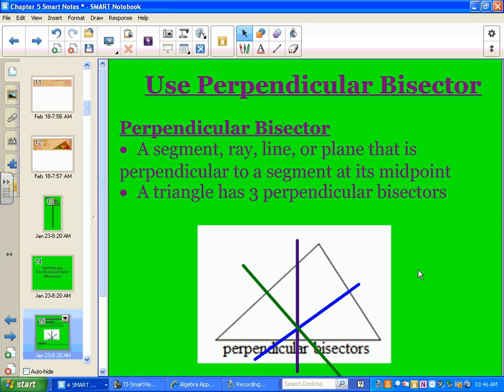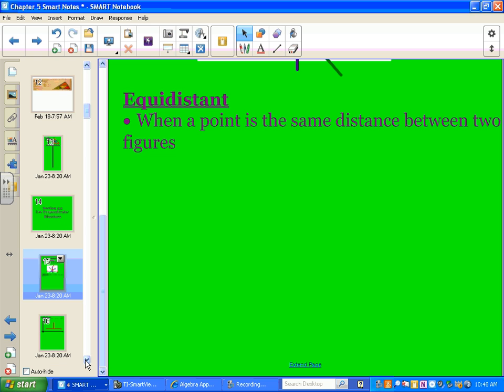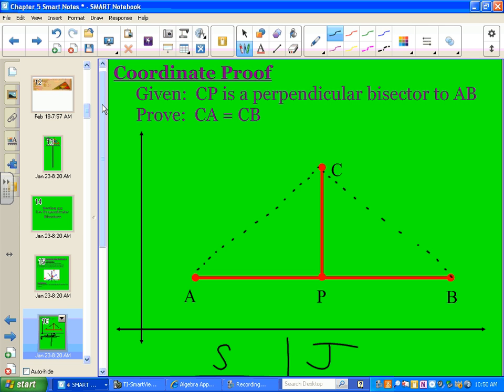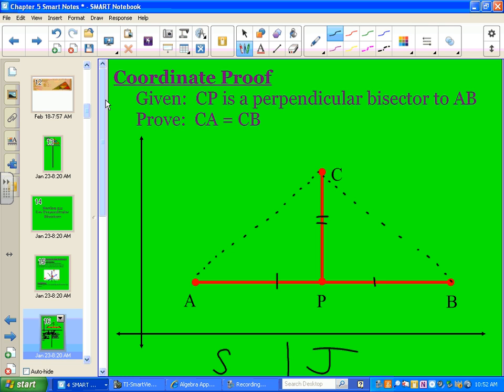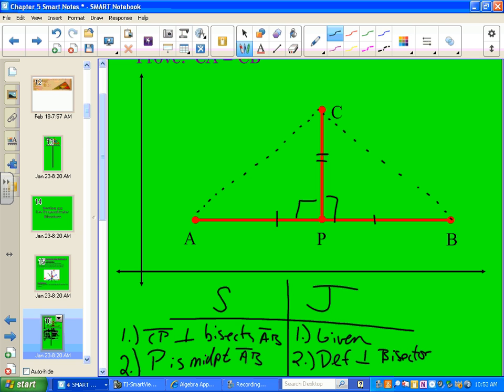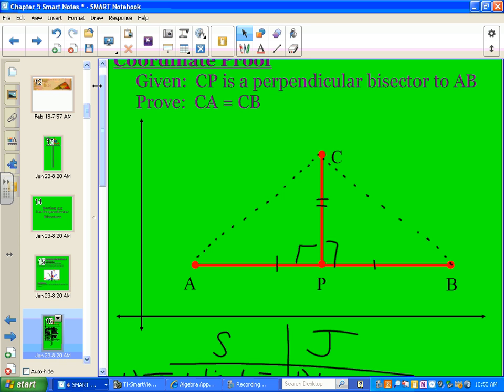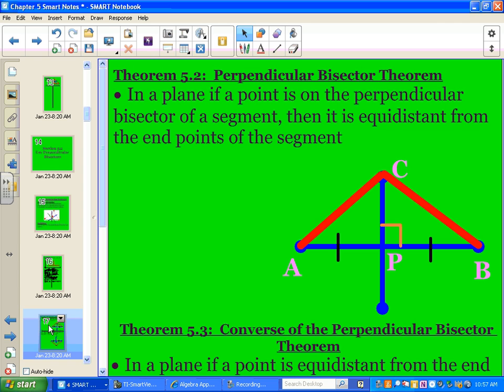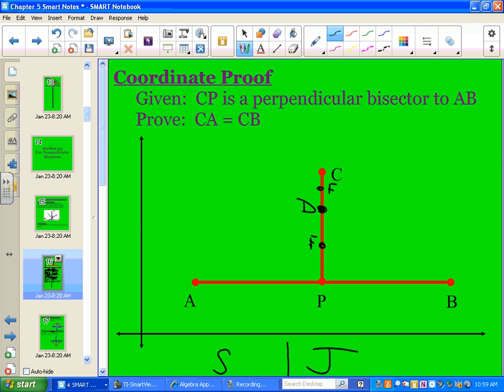March 20, 2013